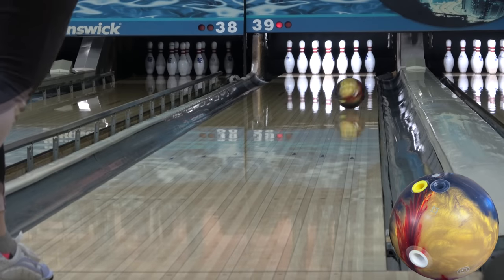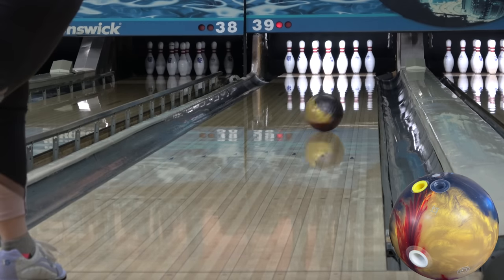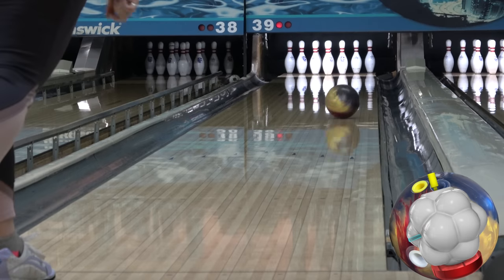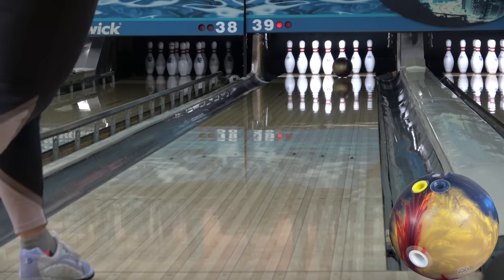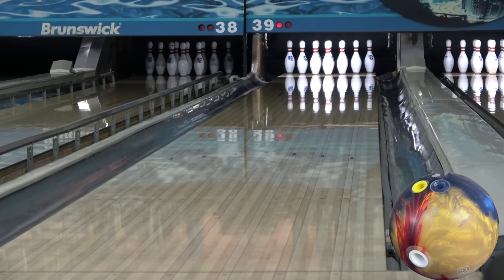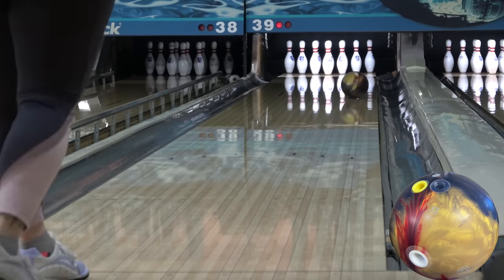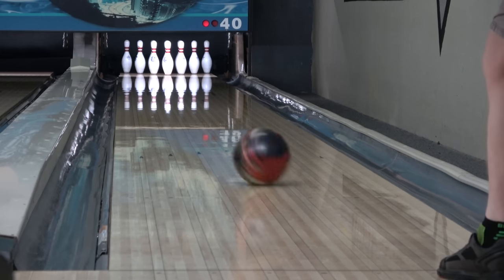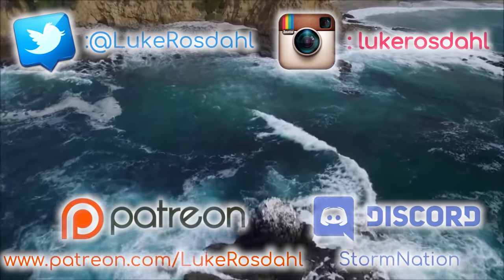Storm Incite Review | 2 Testers (RH, LH) *4K*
This is our review of the Storm Incite!

Layout (Me): 5 x 3 1/2 x 2 1/2
Angel: 5 x 3 1/2 x 3 1/2
Surface:  3000 Abralon (Box)
Angel's: 325 revs, 15 mph speed, 10 degrees tilt, 60 degrees angle of rotation

Intro Music Duel of the Fates Meets Metal by Erock331

Special Thanks:  Chad McLean (Storm), Brett Cooper (Storm), Carolyn Dorin-Ballard (Turbo), Noel Taylor (West Ridge Lanes, Gage Center Bowl), Jesse James (In The Zone Pro Shop, West Ridge Lanes, Gage Center Bowl), Gerry Keslar (West Ridge Lanes, Gage Center Bowl), Michael McBride (Gage Center Bowl), John Hildreth (West Ridge Lanes), Larry Burton (Royal Crest Lanes), Jessy Bauer (Royal Crest Lanes), Rocky Russell (Royal Crest Lanes)

0:00 Intro
0:36 Angel Incite
2:53 Angel Parallax
3:27 Luke Incite
4:37 Luke Omega
5:01 Incite/Omega Comparison
5:41 Outro/Comparison Links